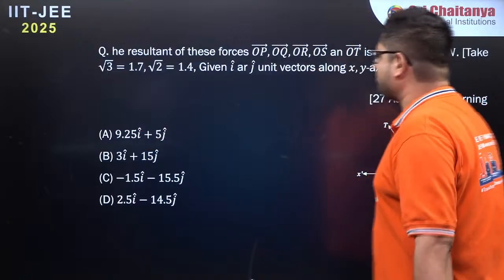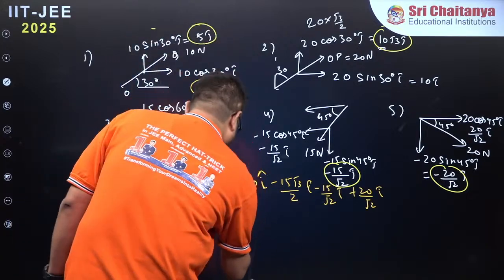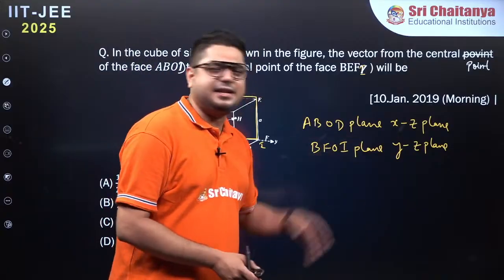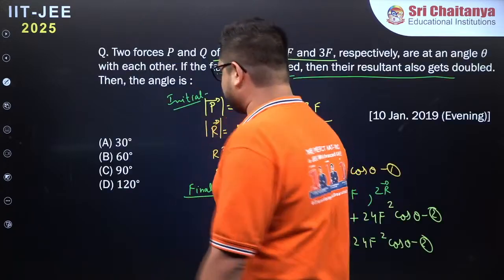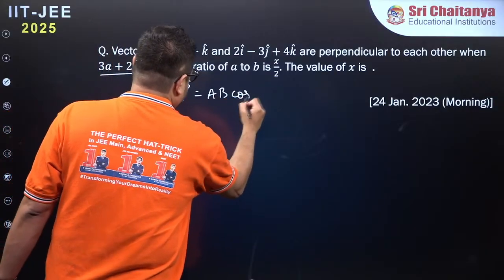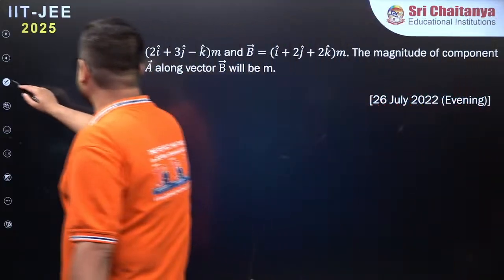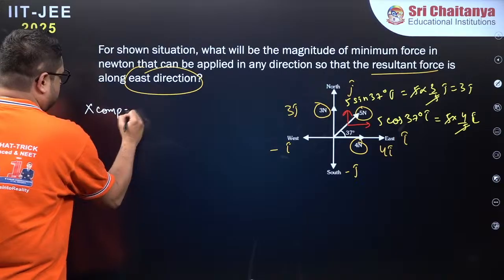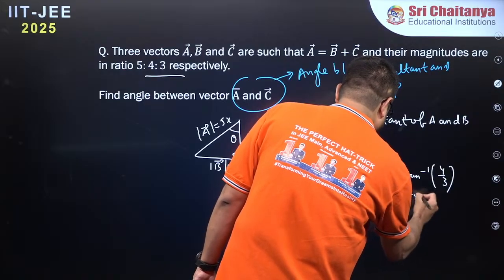Day - 24 Physics || IIT JEE Bridge Course for CBSE & SSC Students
Problems on Dot & Vector Products | Physics | Day - 24 | IIT JEE Bridge Course

Welcome to Day 23 of the IIT JEE Bridge Course specially designed for CBSE & SSC students by Sri Chaitanya! In today's physics session, we dive deep into solving problems based on Dot Product and Vector Product, key concepts for mastering vectors in JEE-level physics.

What you'll learn today:
➜Applications of the Dot Product (Scalar Product)
➜Applications of the Vector Product (Cross Product)
➜JEE-level problem-solving strategies

The vector product of two vectors is a vector quantity equal to the product of their magnitudes, the sine of the angle between them, and a unit vector perpendicular to the plane containing them.

The dot product of two vectors is a scalar quantity equal to the product of their magnitudes and the cosine of the angle between them.